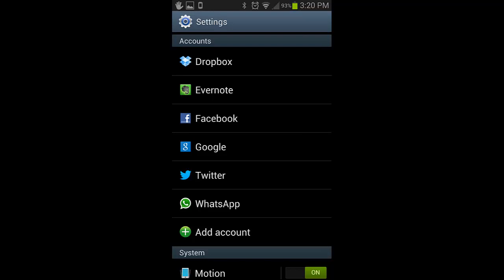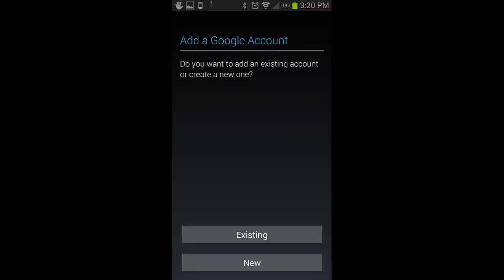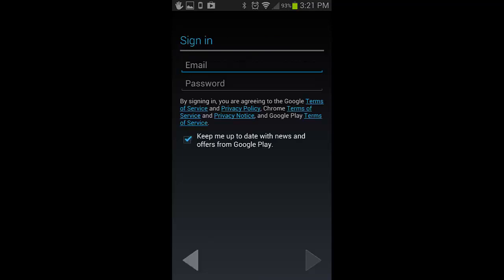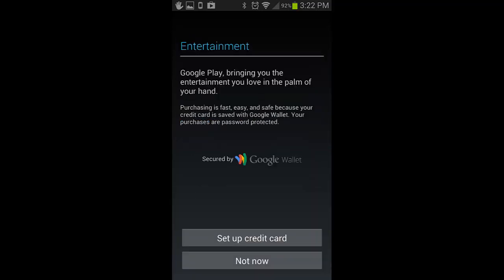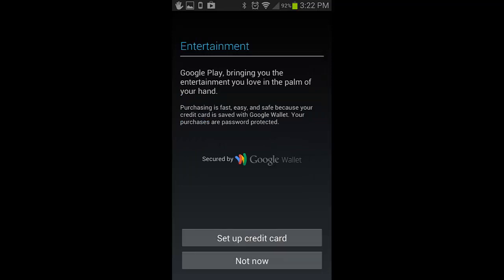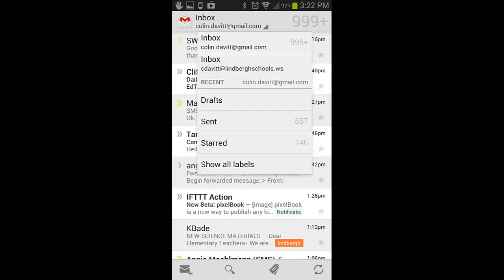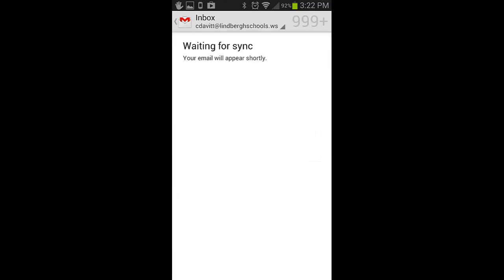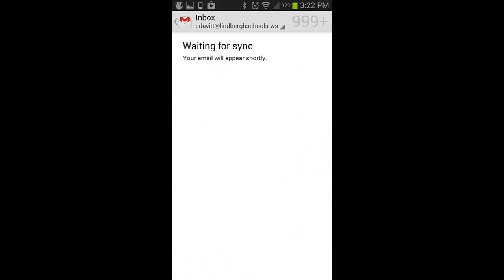How to sync multiple email accounts with your Android device.